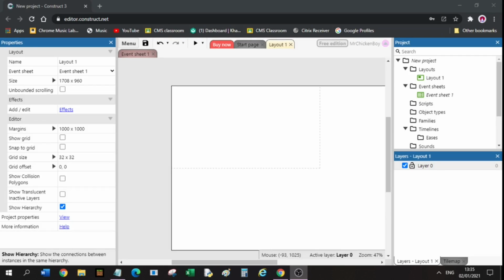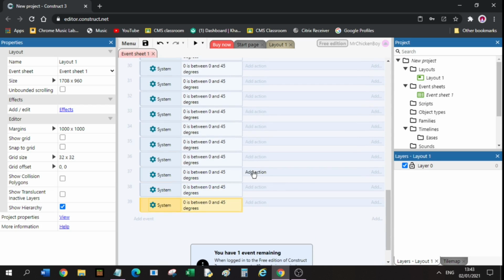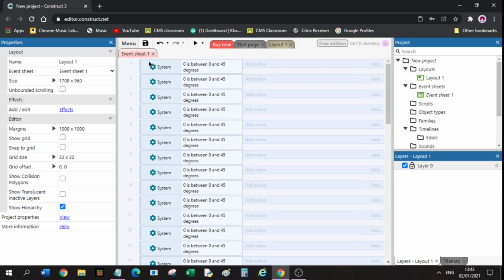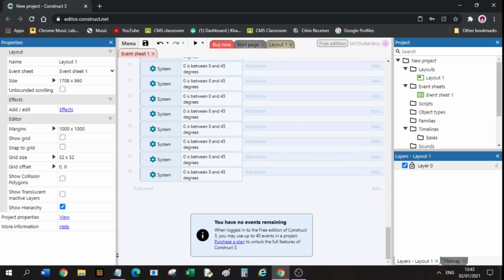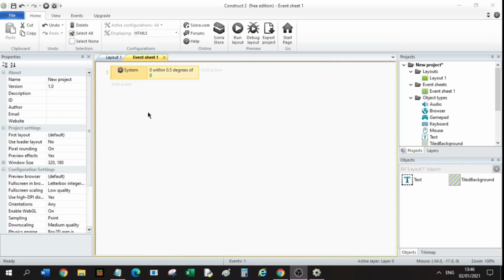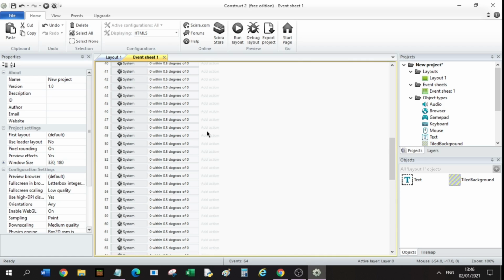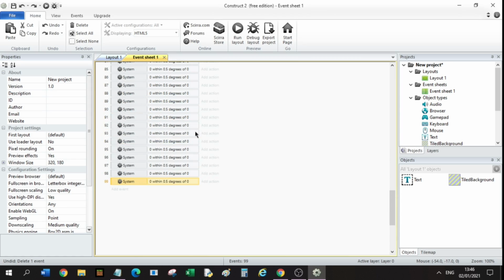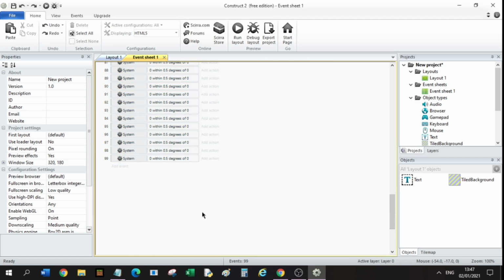How to get past the limitations of construct 2 and 3 | Construct tutorials #1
Hello guys! Today, as the title says, I will be showing you how to get past the awful limitations of construct 2 and 3 (if you have the free version)

-My friend helped me figure this out :)
PS: I got a new mic, if you didn't notice. Review soon!

How to make music for your games: "How to make music for you games in 4 easy steps. "